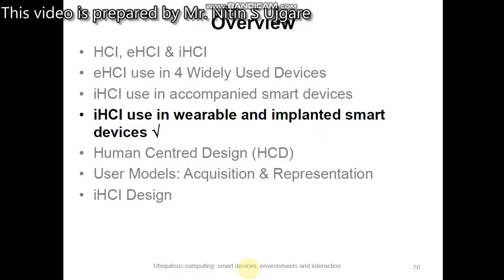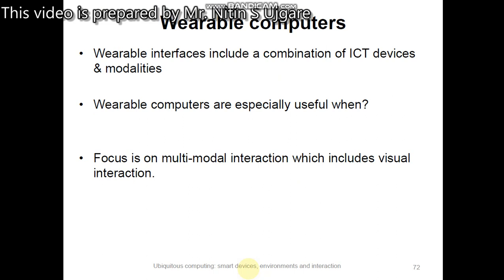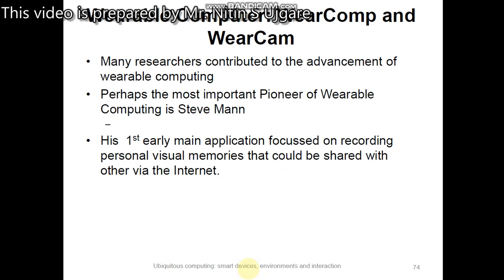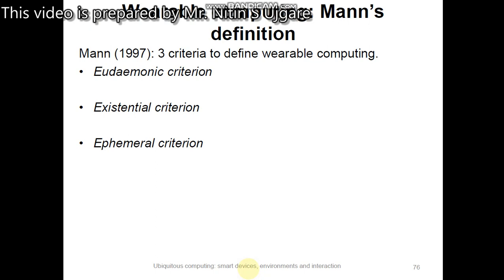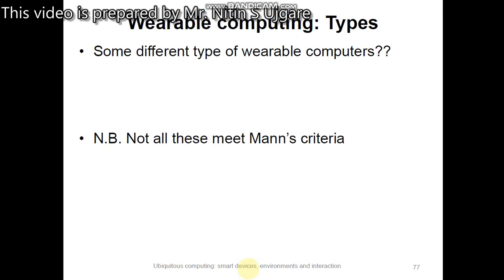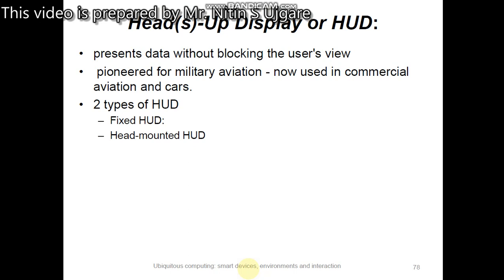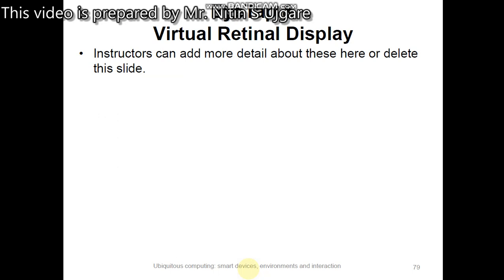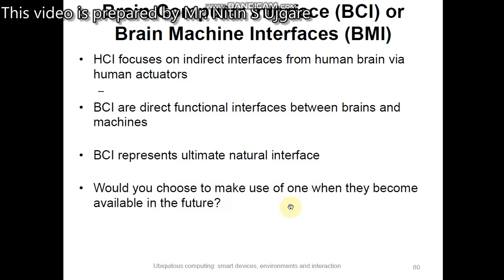iHCI used in Wearable Computing Part 1